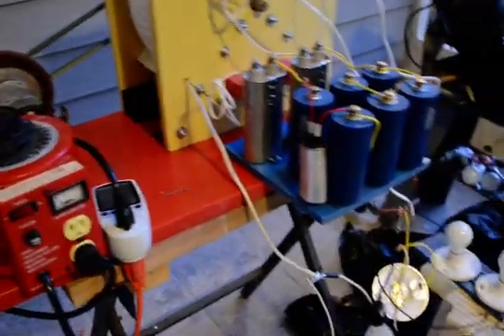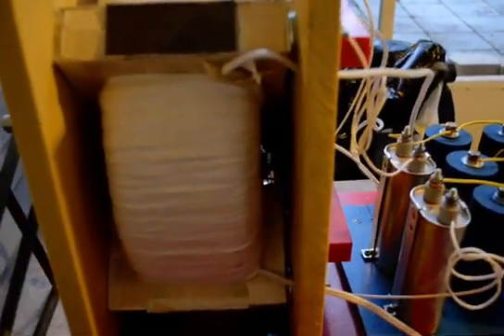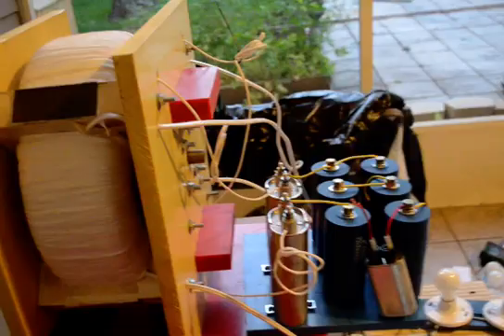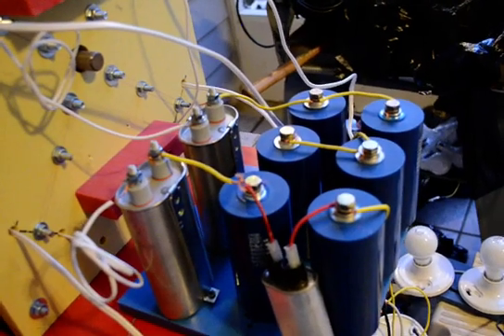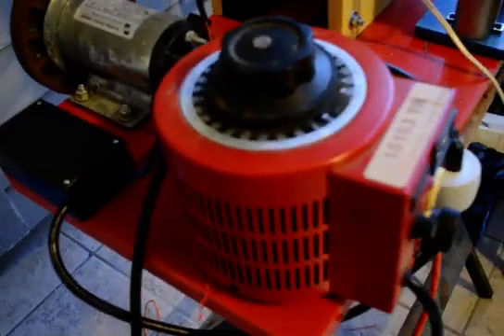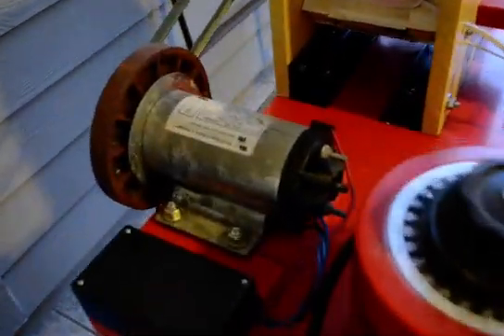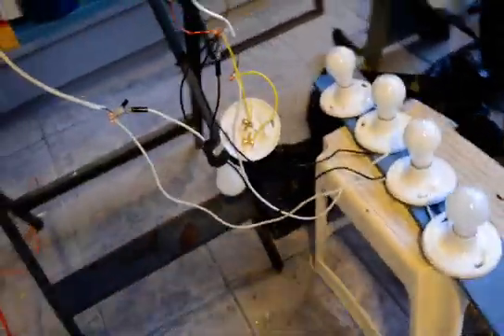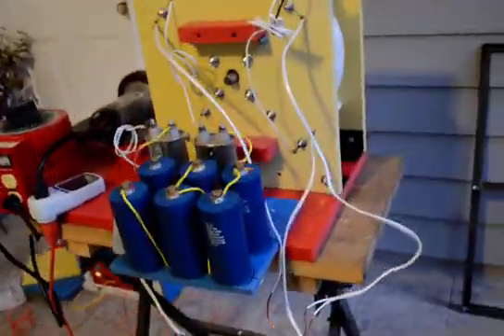FREE ENERGY GENERATOR - QEG REPLICATION BY ARIOVALDO-01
QEG Hopegirl generator replication by Ariovaldo